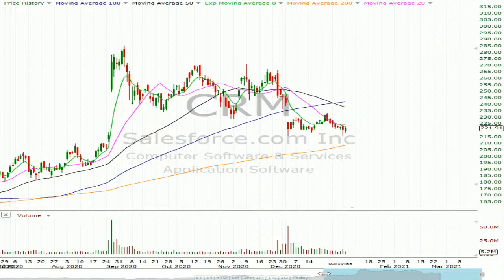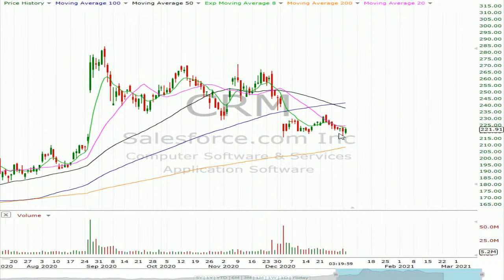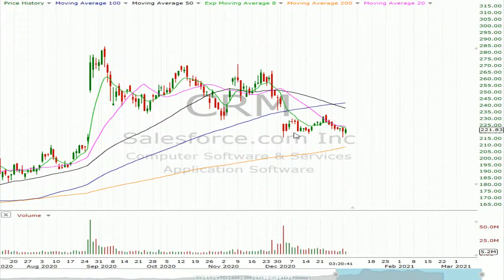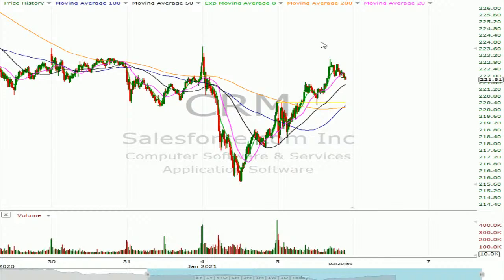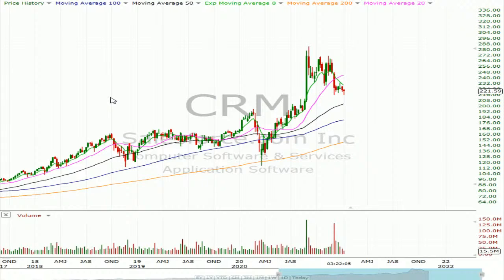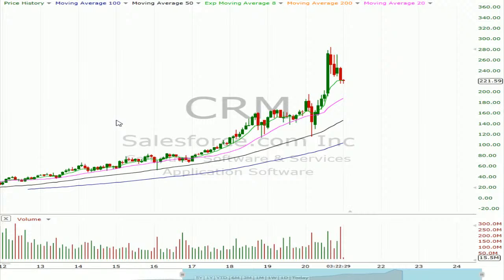Options In Play - The Right Chart For The Right Expiration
One of the common option mistakes is picking the wrong expiration for the trade you are targeting. When it comes to LEAP options, the right setup should be viewed from a longer term perspective.